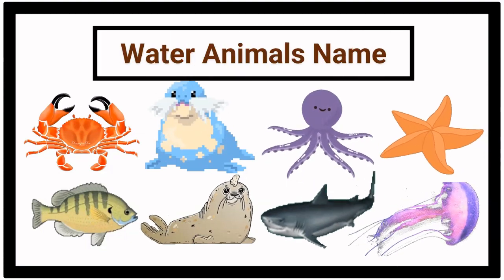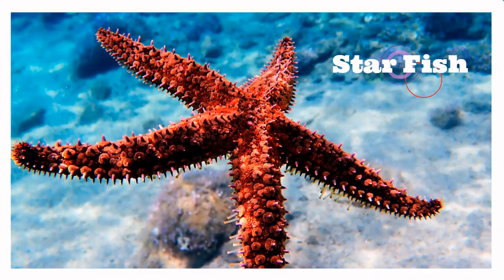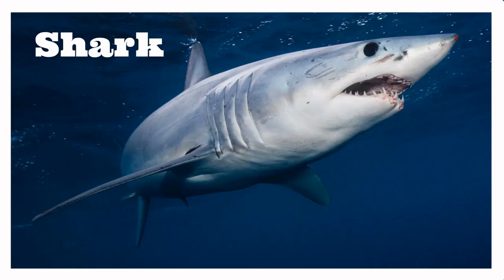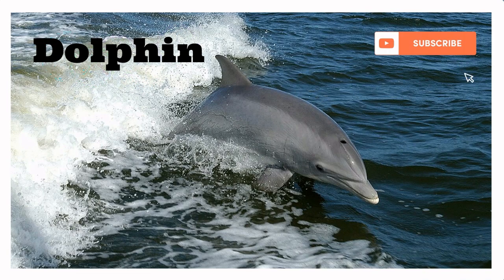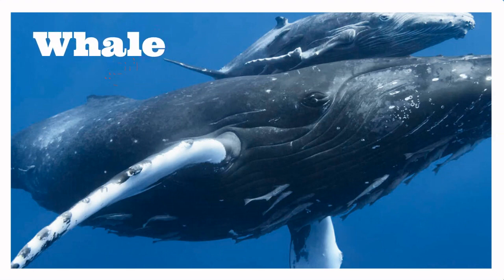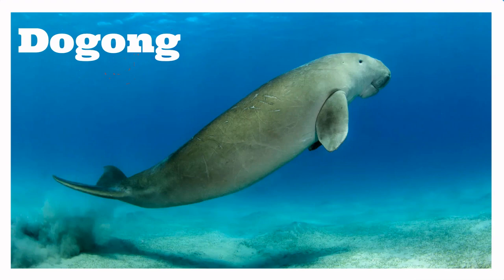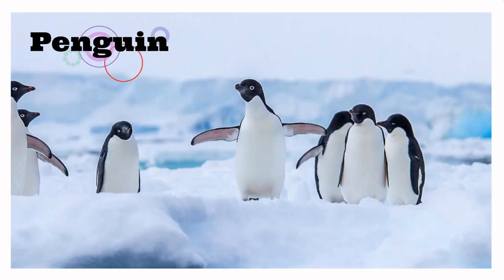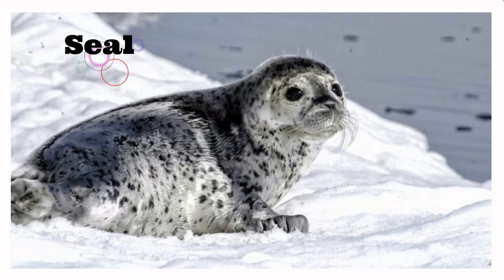20 Water Animals Name in English | Learn Sea Animals Name with pictures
20 Water Animals Name in English | Learn Sea Animals Name with pictures | Water Animals